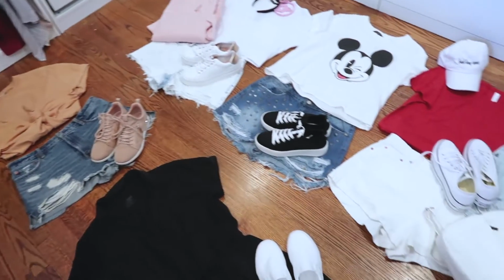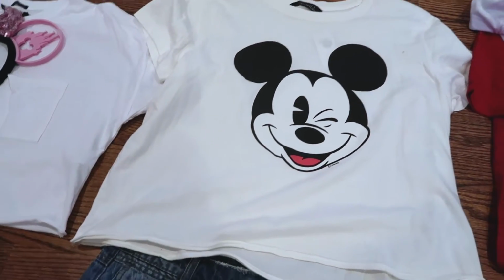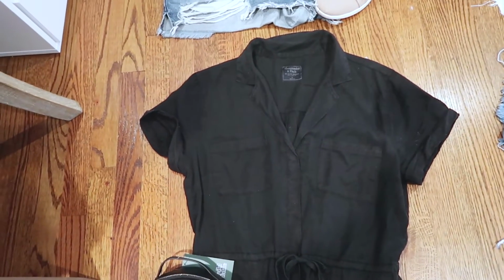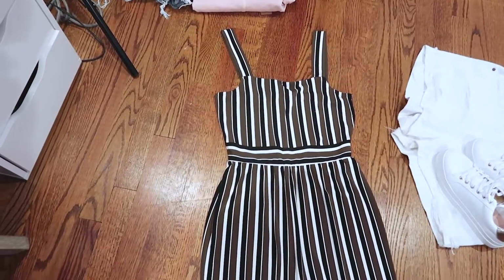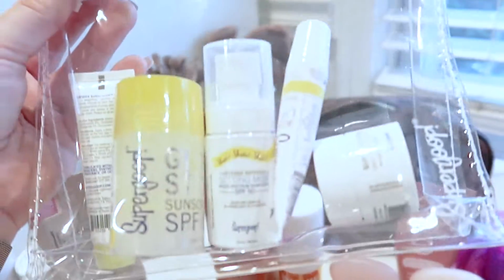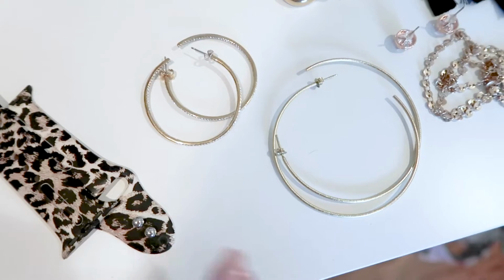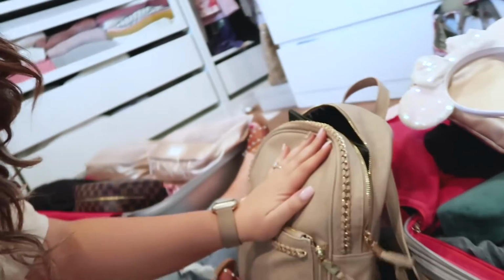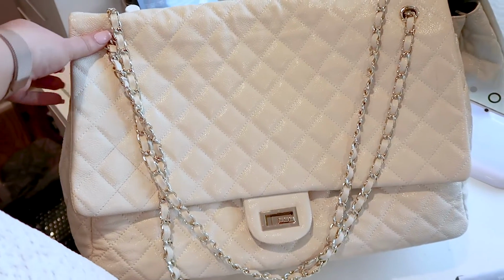PACK WITH ME FOR DISNEYWORLD FLORIDA | WHAT I WORE TO DISNEY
Hi guys! So today I  am bringing you guys along with me as I packed for my Disney World vacation in Orlando, Florida! Disney is SUCH a fun place, but the packing has to be very strategic--there is a TON of walking involved for a trip like this and the Florida heat can be brutal, so you definitely want to be cute, but comfortable. I ended up wearing all of these outfits and I loved every single one of them and didn't have a problem with any of the pieces! Let me know which outfit was your favorite down below!